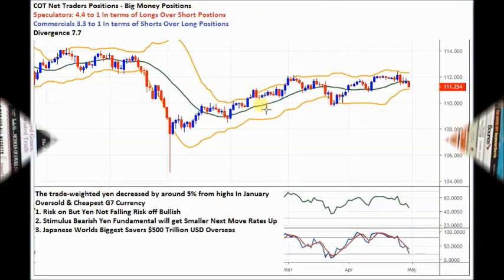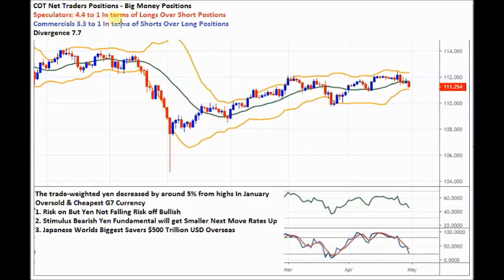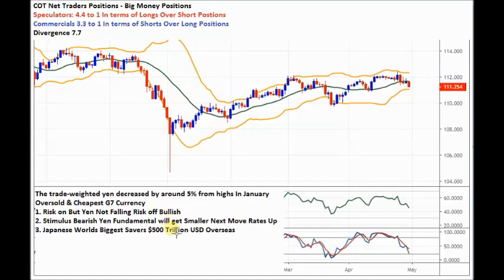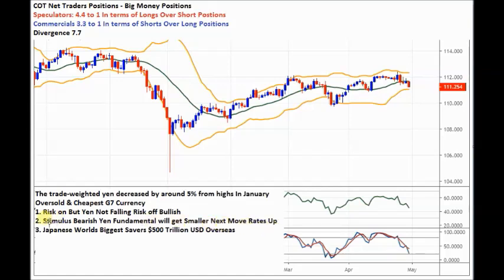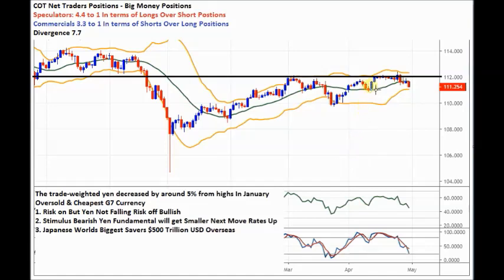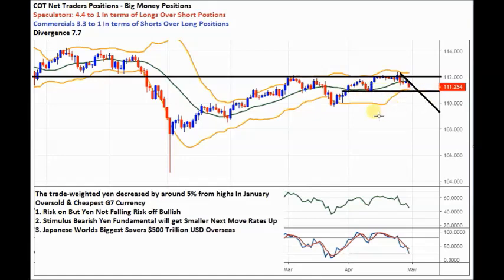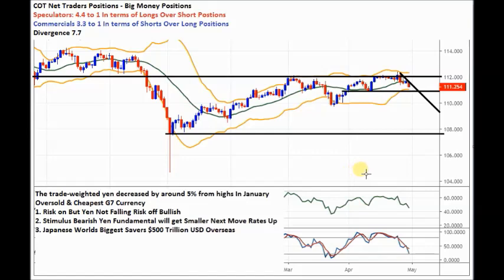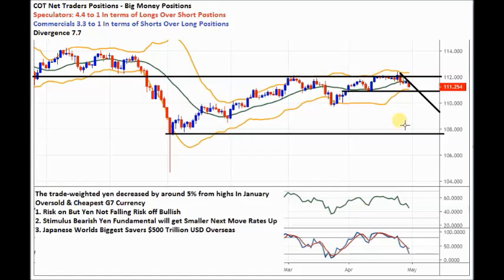Forex Support and Resistance Strategy Best Tips